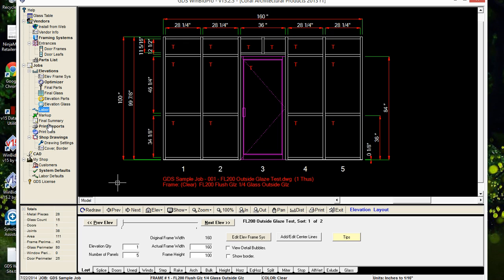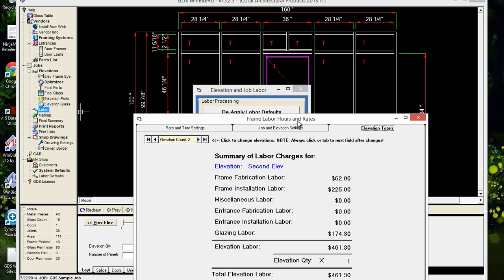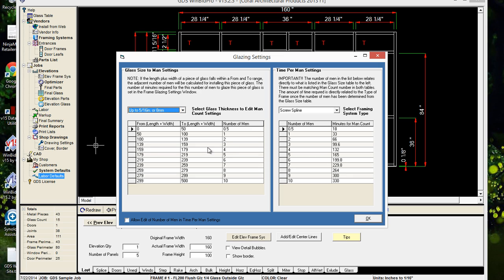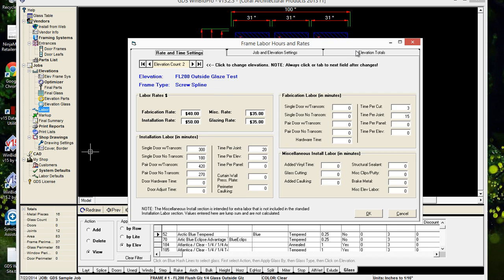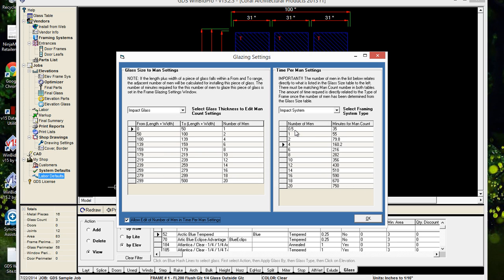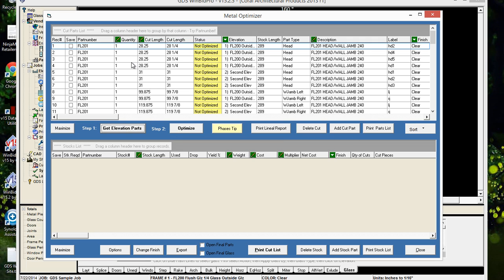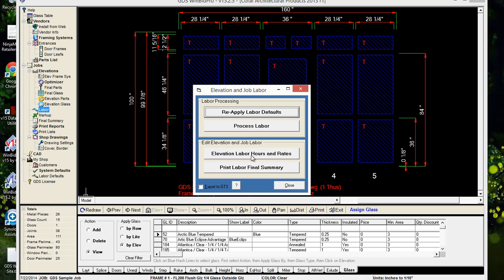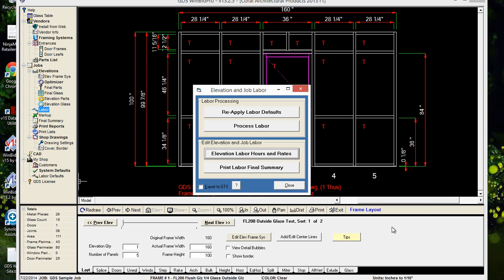July 22, 2014 GDS Webinar Understanding Frame Labor Defaults Part 2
A continuation of the Labor Defaults Part 1 video, this one covers job level labor settings and how they differ from the global defaults. This also covers printing reports and exporting labor summaries.